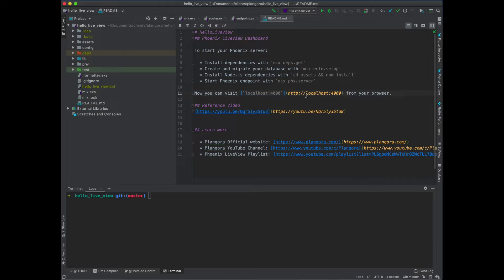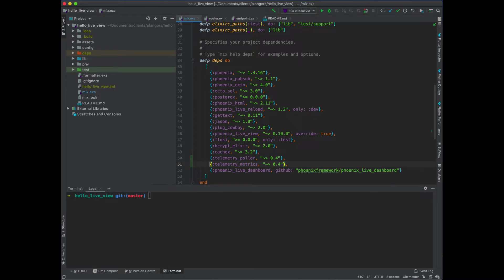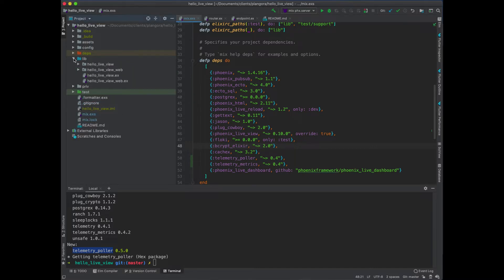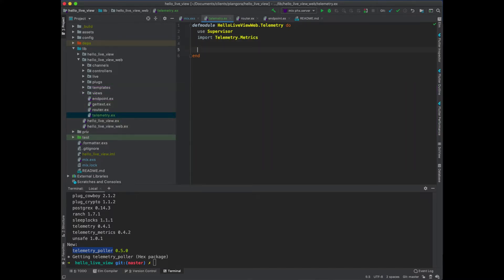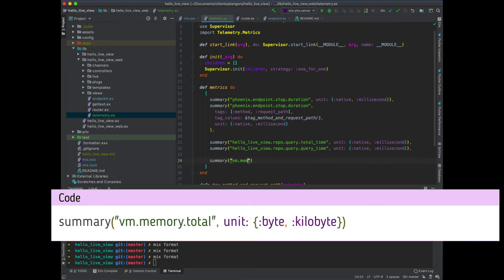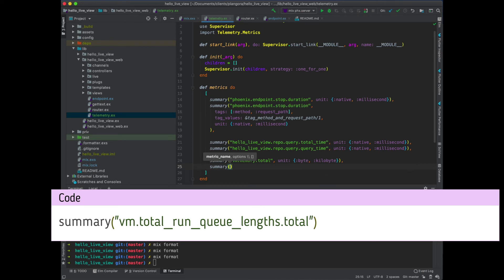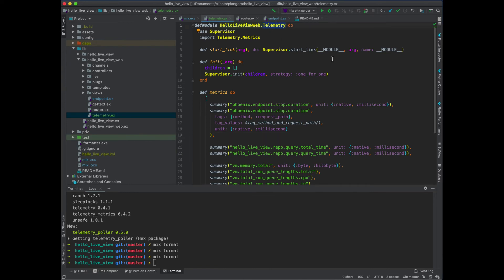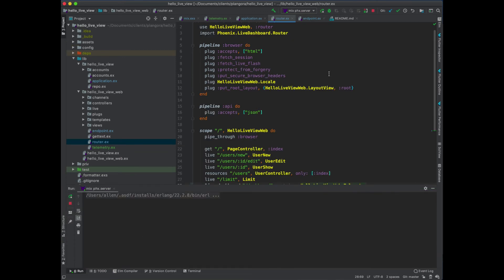Phoenix LiveView Dashboard Metrics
Hello, Fellow Alchemists! We will show you how you can take advantage of the up and coming Phoenix LiveView Dashboard with metrics!!!